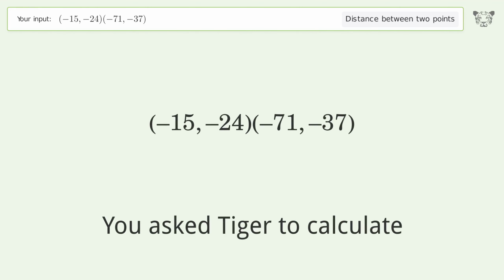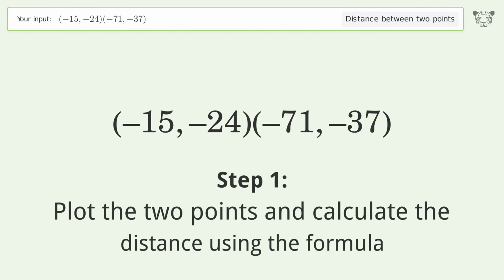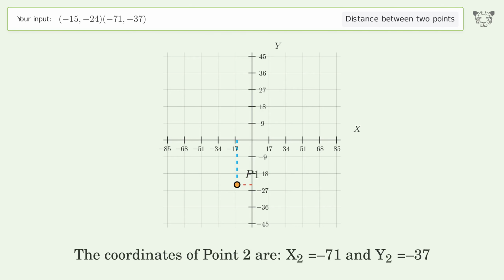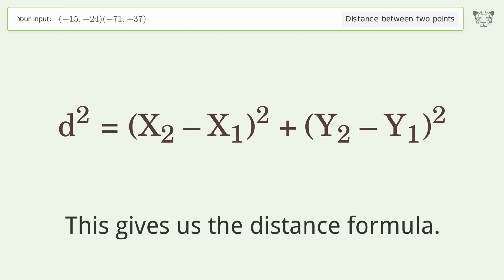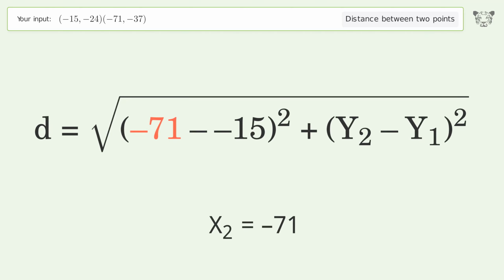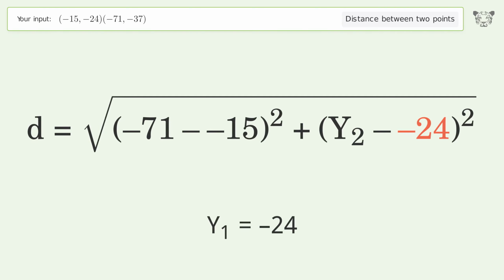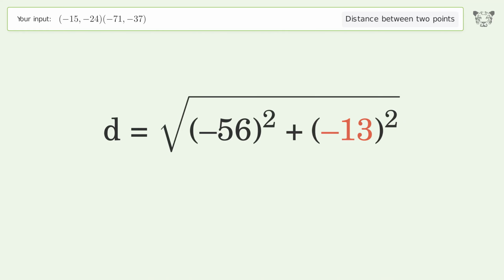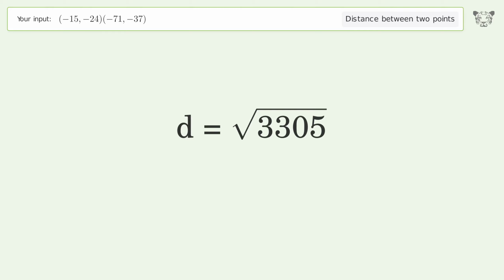Find the distance between two points p1 (-15,-24) and p2 (-71,-37): Step-by-Step Video Solution